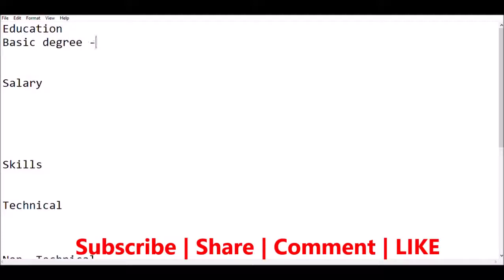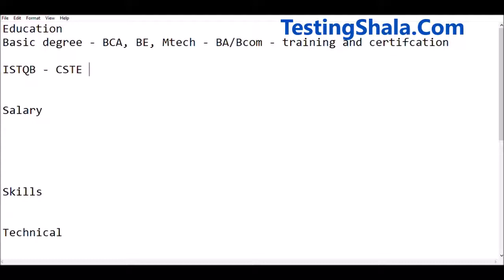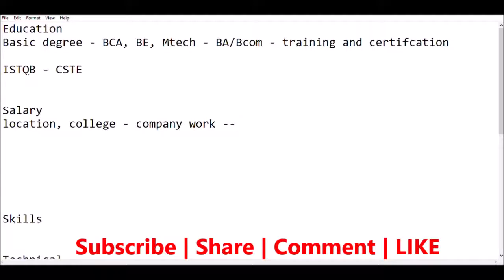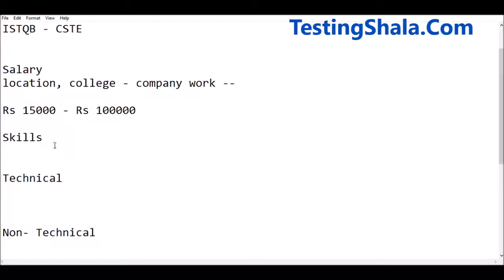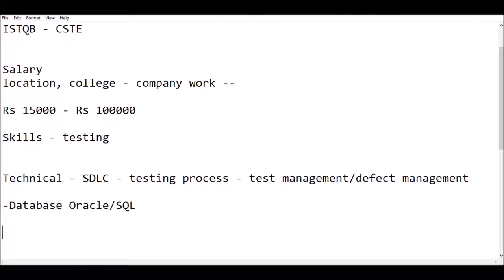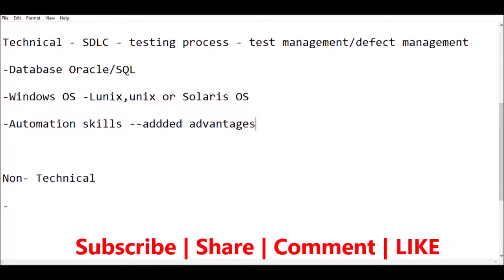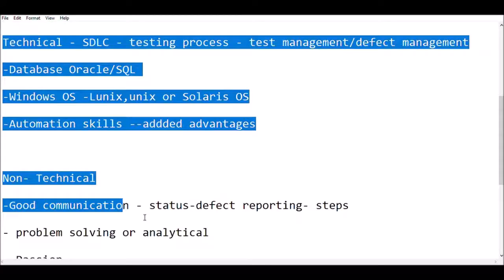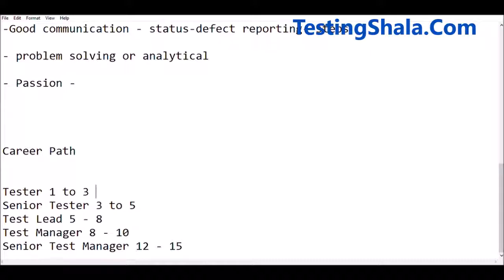how to start software testing career | software tester | career path | skills | testingshala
Education: the candidate must have a degree like BCA, M.Tech and B.Com etc. And it is an added advantage to have certificates like ISTQB or CSTE.
Salary: It is given according to the location factor and depending on the company the payment may vary however on an average salary starting from 15,000 up to 100,000 rupees can be earned.
Skills:  testing skills is very prominent. Both technical and non technical skills are important.
Technical skills like software development life cycle, test management, defect management, data base oracle, windows OS , Linux, Solaris and also automation skills.
Non technical skills like good communication skills, status and defect reporting skills and analytical skills are necessary.
Career path
Different career paths based on the level of experience in increasing order is mentioned below;
• Testers : 1-3 years
• Senior tester: 3-5 years
• Test Lead: 5-8 years
• Test Manager: 8-10 years
• Senior test manager: 12-15 years